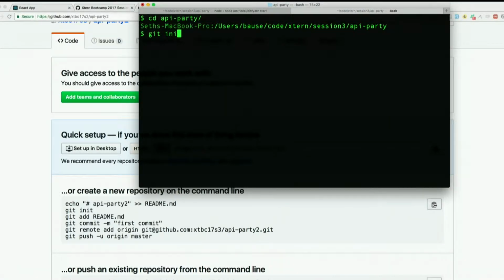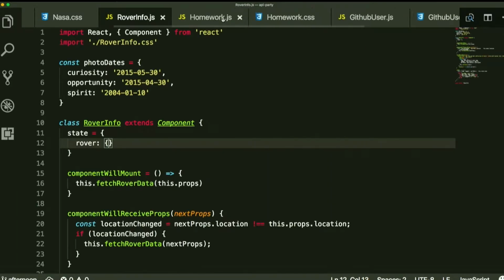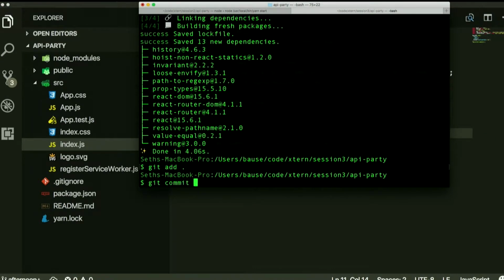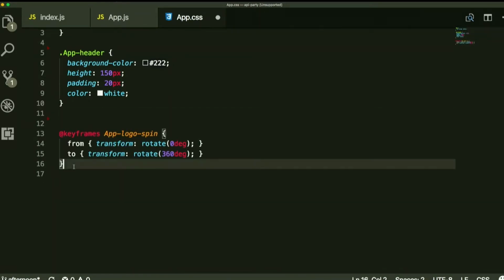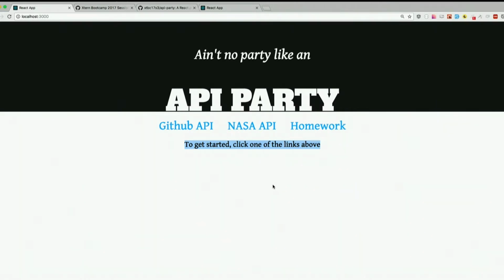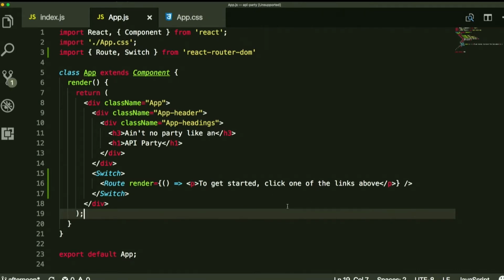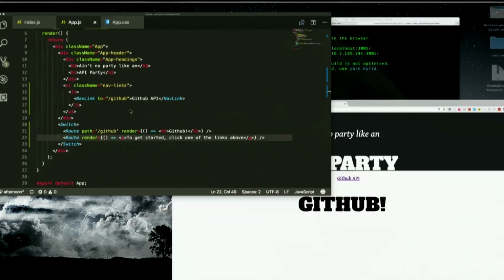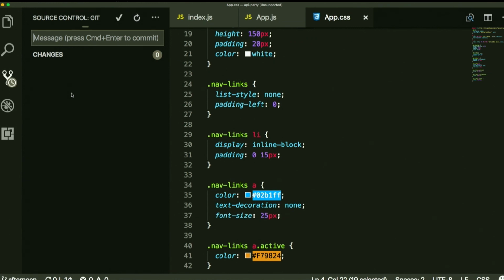Day 9 - Afternoon, part 5: Adding a Route and a NavLink - XTBC 2017 Session 3